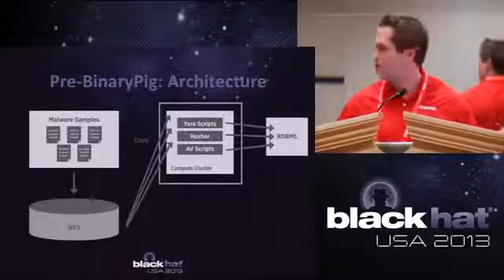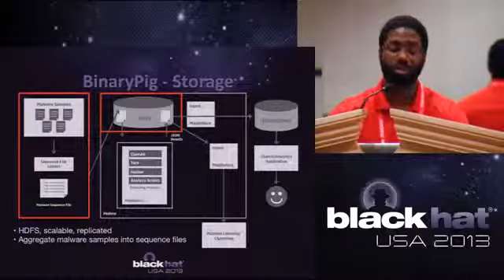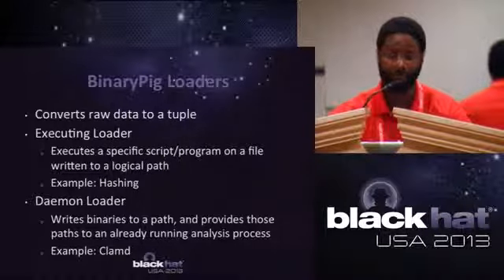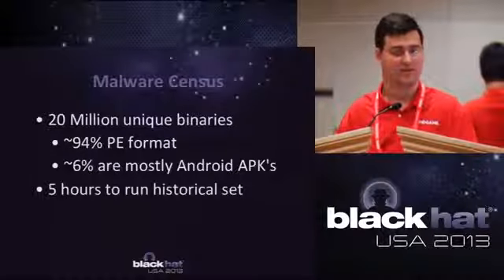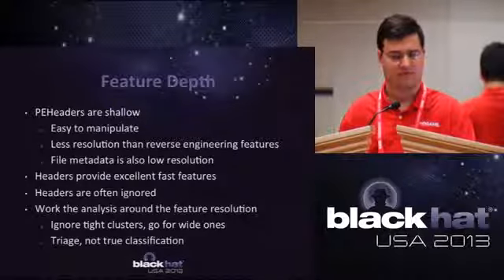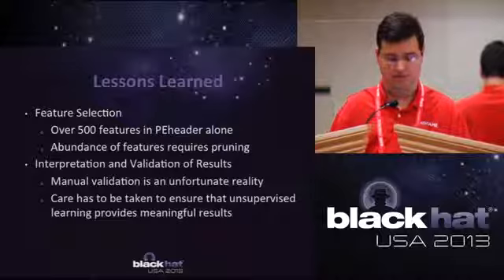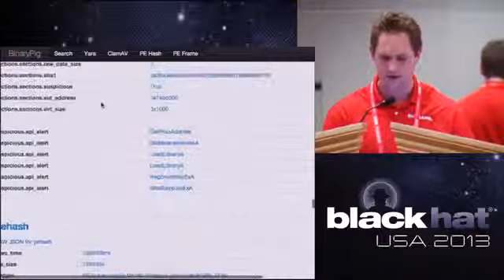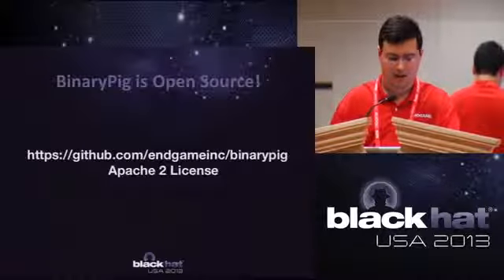BlackHat 2013 - BinaryPig: Scalable Binary Data Extraction in Haddop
By: Zachary Hanif, Telvis Calhoun & Jason Trost Over the past 2.5 years Endgame received 20M samples of malware equating to roughly 9.5 TB of binary data. In... BlackHat 2013 - BinaryPig:...

By: Zachary Hanif, Telvis Calhoun & Jason Trost Over the past 2.5 years Endgame received 20M samples of malware equating to roughly 9.5 TB of binary data. In this, we're not alone. McAfee...